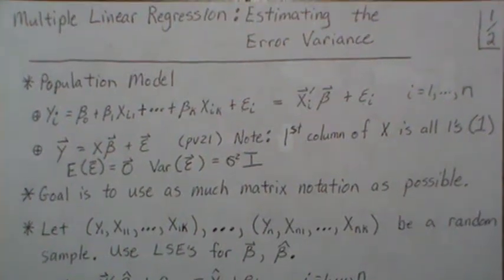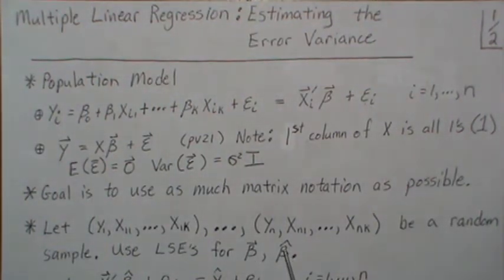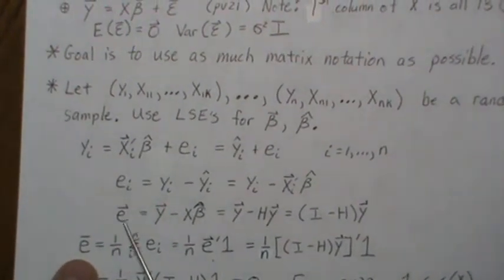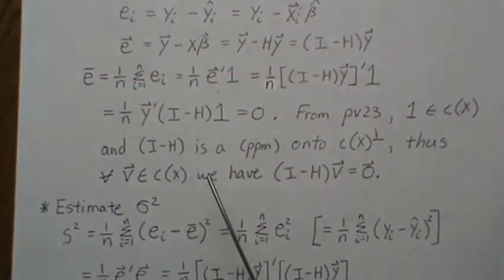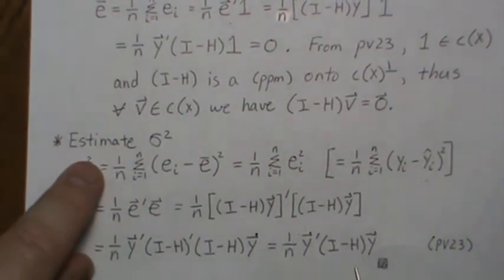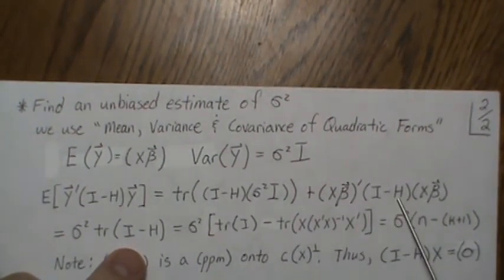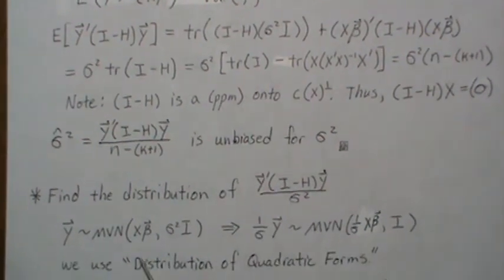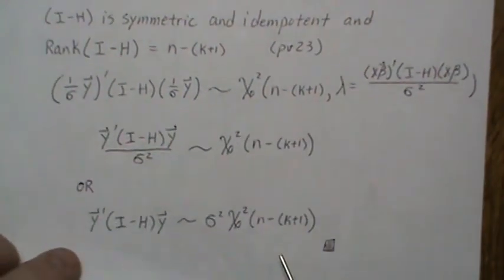Multiple Linear Regression: Estimating the Error Variance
Here we derive an unbiased estimate for the error variance. Help this channel to remain great!